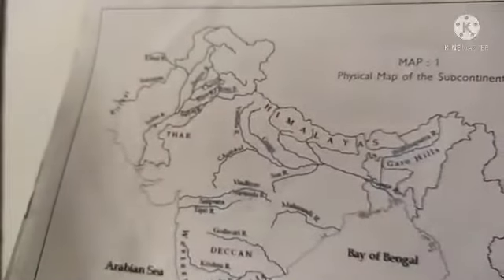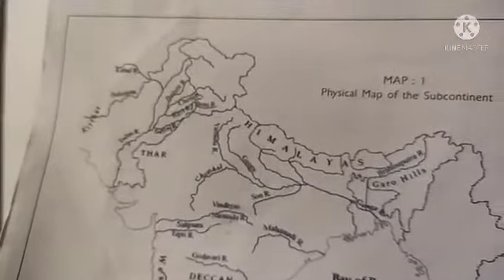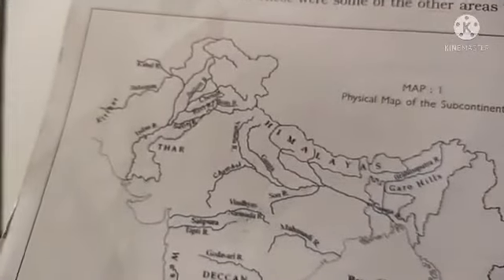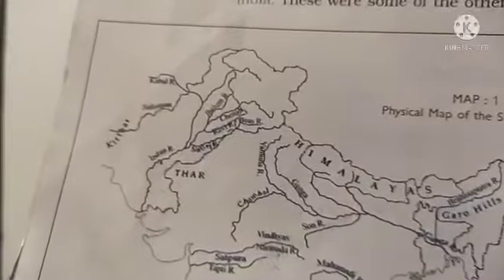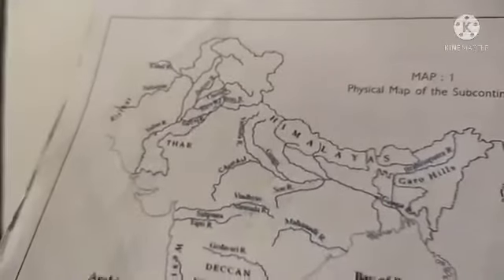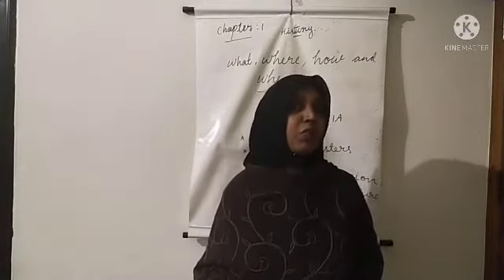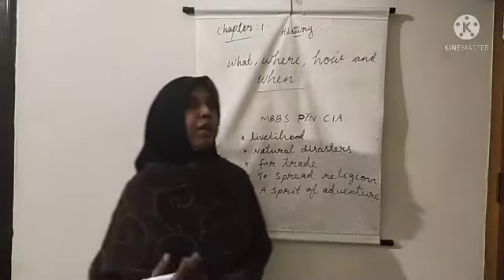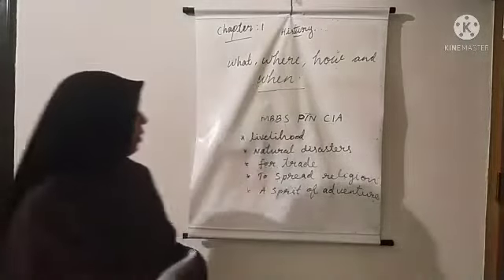GRADE 6- SOCIAL SCIENCE- PART - 3